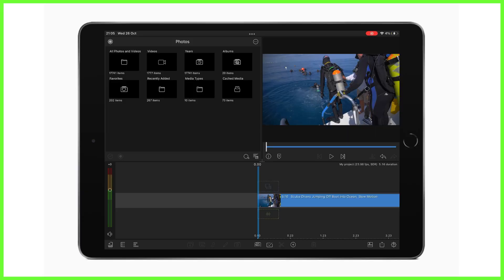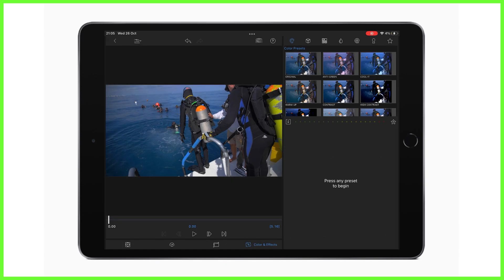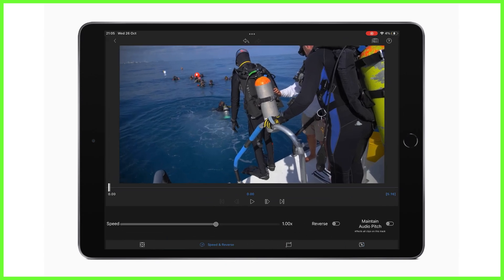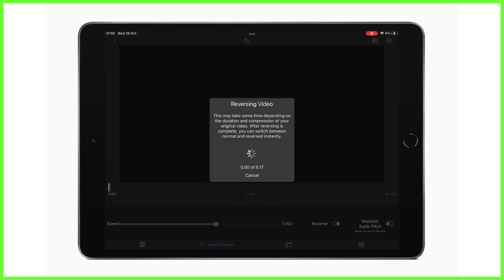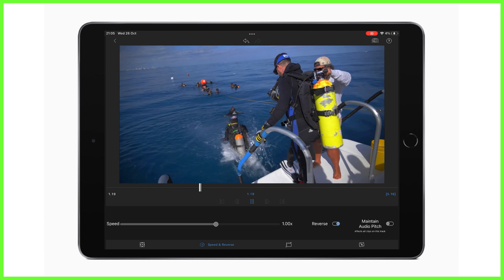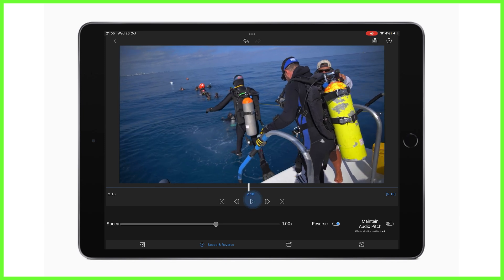Experimenting with Reverse Motion in LumaFusion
[For LumaFusion on Android and iOS] Reversing your content in LumaFusion is easy, but how can we use the creative technique to enhance our storyline and drive the narrative of our videos? Check out how a range of directors has used reverse motion in part or throughout their entire movies in this week’s video from the LumaTouch Academy.